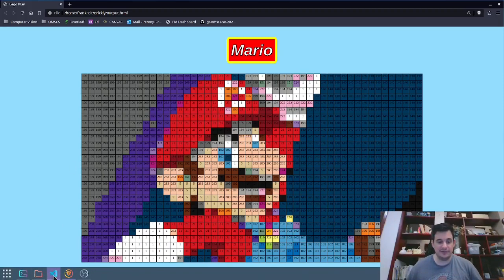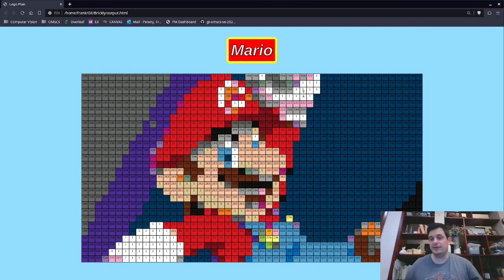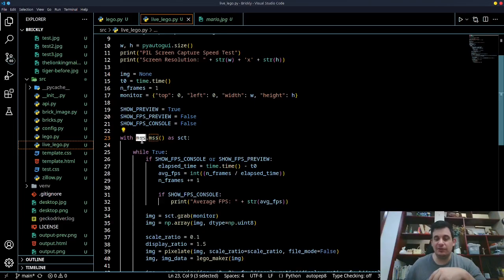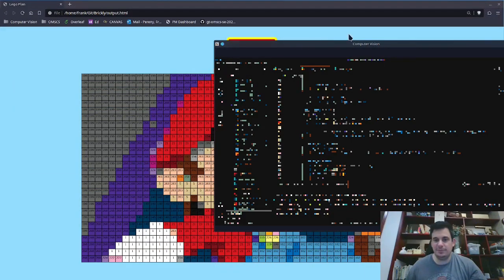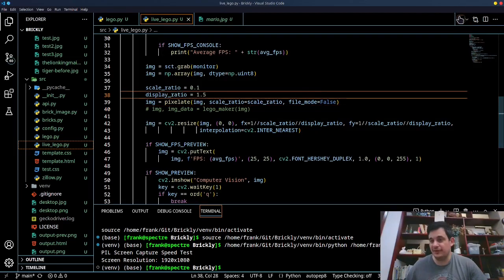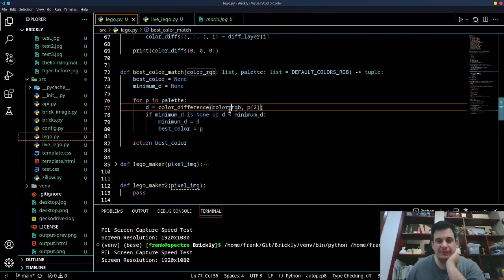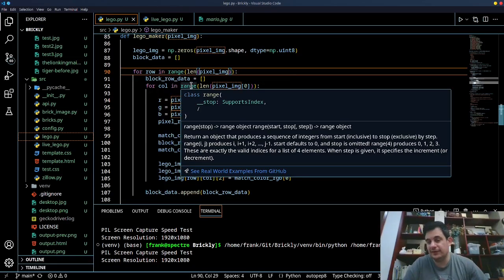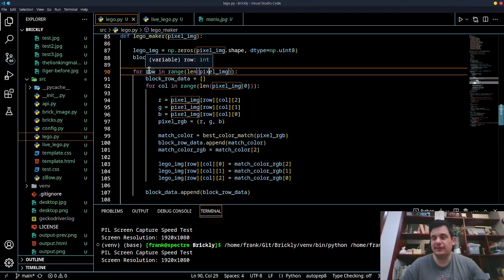I created a desktop display using Legos!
In this video I discuss the state of the Lego project, and prototype a Lego block computer display.  Unfortunately our code is TOO SLOW!  Don't worry though, I'm going to be going through a series of tutorials on how to get extremely fast performance with Python.